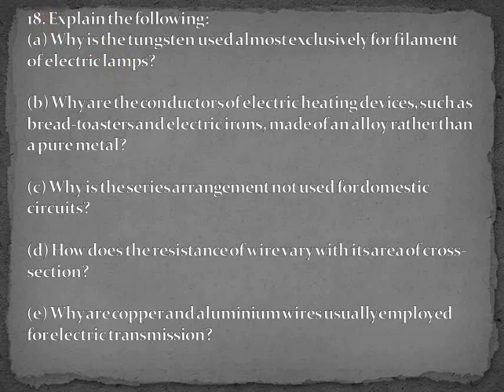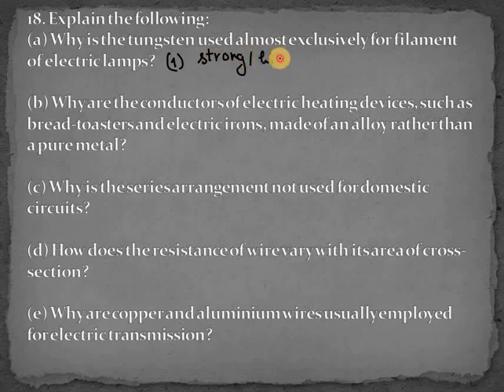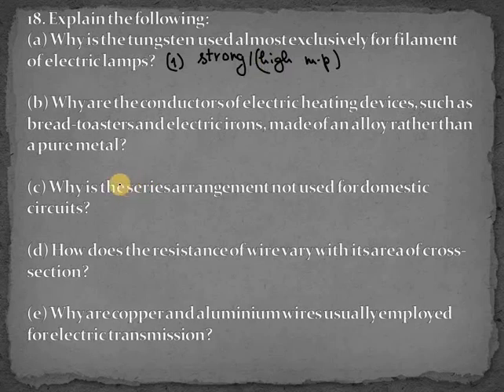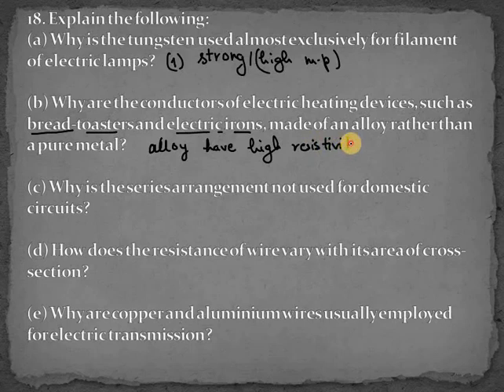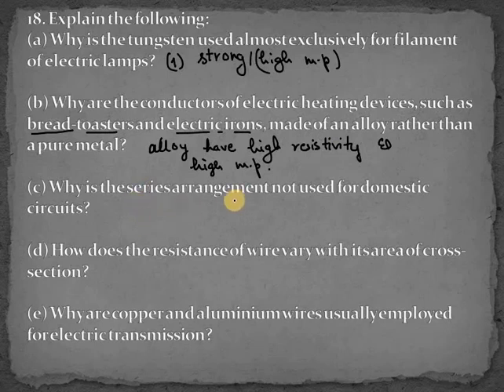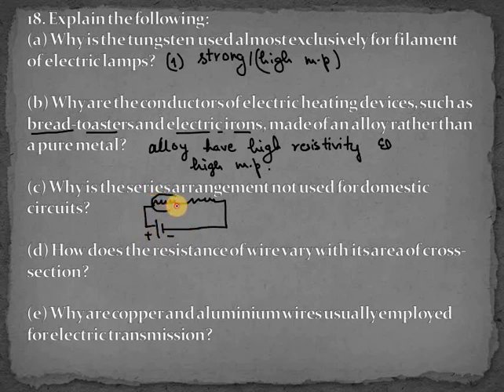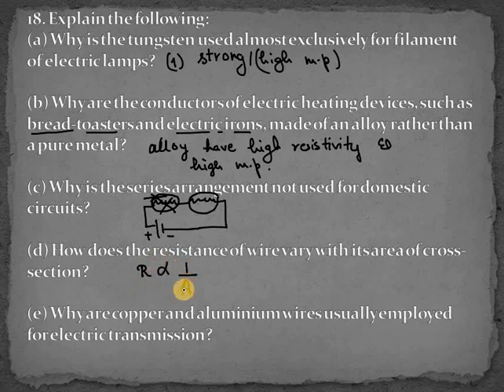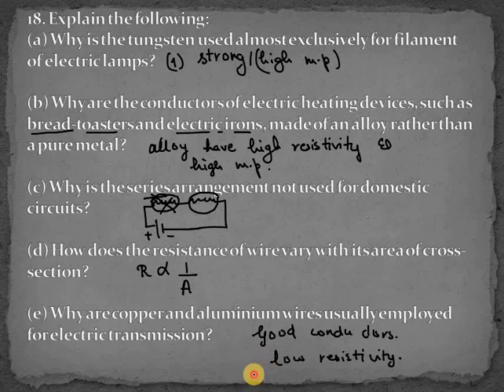Q18 Class X 10th Physics Chapter 12 Electricity NCERT Page Back exercise Solution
18. Explain the following:
(a) Why is the tungsten used almost exclusively for filament of electric lamps?
(b) Why are the conductors of electric heating devices, such as bread-toasters and electric irons, made of an alloy rather than a pure metal?
(c) Why is the series arrangement not used for domestic circuits?
(d) How does the resistance of wire vary with its area of cross-section?
(e) Why are copper and aluminium wires usually employed for electric transmission?